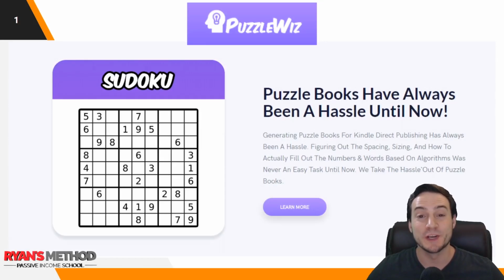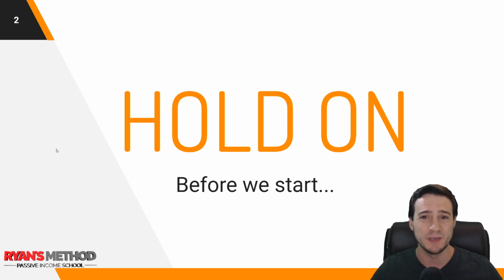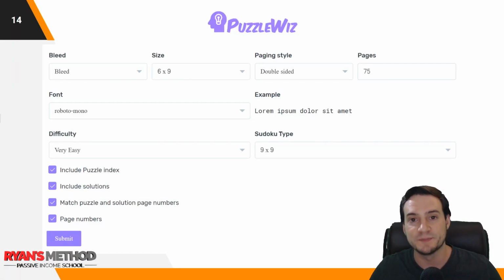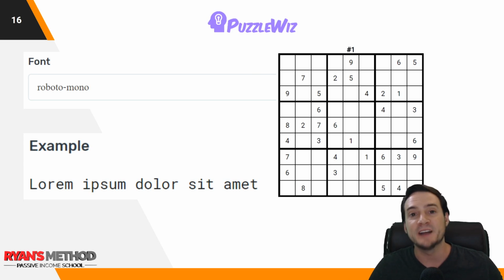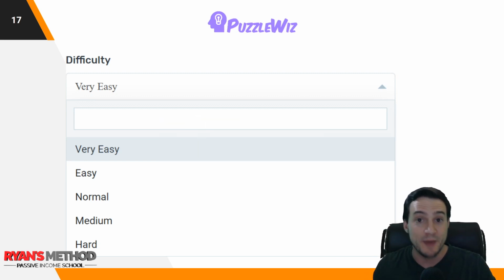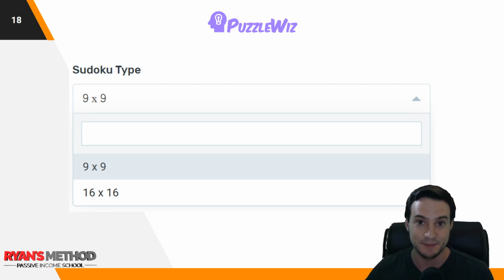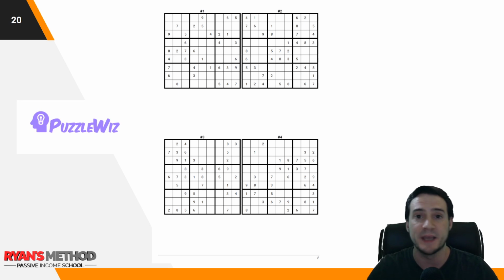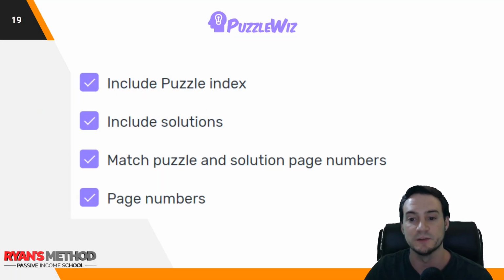KDP 15: Sudoku Book Interiors (Sell 🧩Puzzles on Amazon!)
💥Book Bolt (2 mo. Free PuzzleWiz)

▬▬ TOOLS I USE (Amazon KDP) ▬▬

🔥 POD AUTOMATION

🎨 DESIGN

🔨 UTILITY

(Includes Puzzle Whiz for KDP Puzzle Books!)

► EZ Pub Profits ~ Monthly KDP Niches Done For You